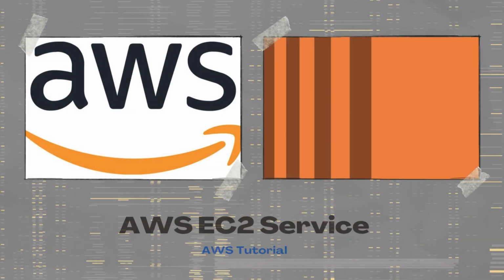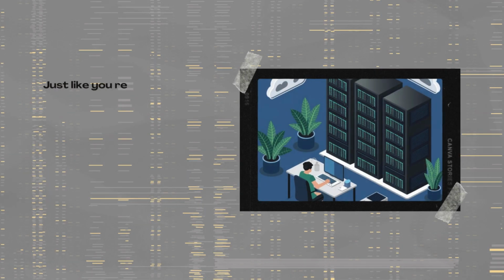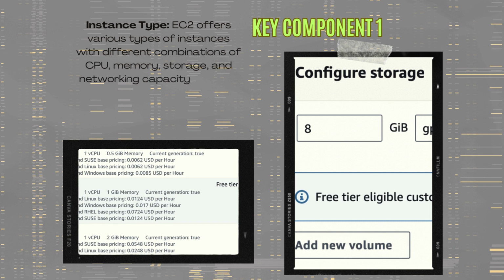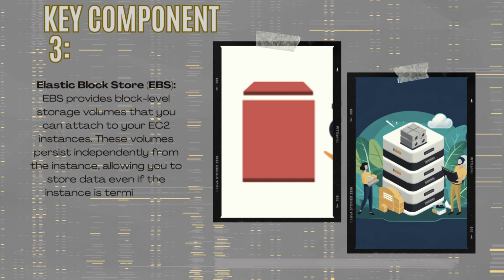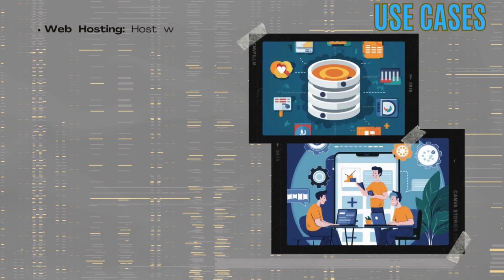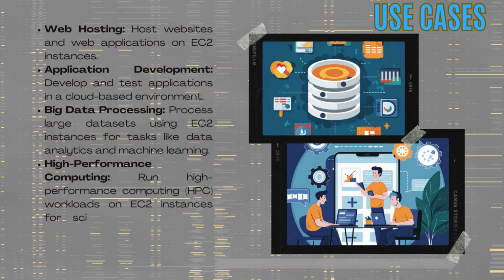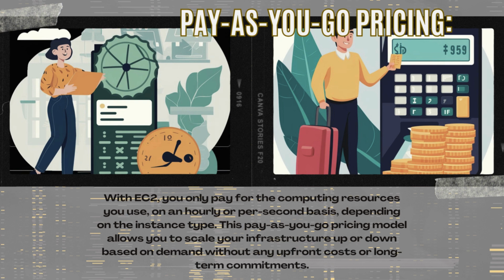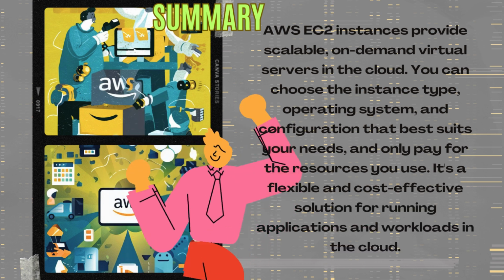AWS EC2 Service: Complete beginners Guide | EC2 Explained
Welcome to our tutorial on AWS EC2 instances! In this tutorial, we'll dive into the world of Amazon Elastic Compute Cloud (EC2) and learn how to harness the power of virtual servers in the cloud. Throughout this tutorial, we'll cover everything you need to know to get started with EC2. You will gain understanding on
1. what EC2 is
2.  why  AWS EC2 is important
3.  Key Components of AWS EC2, and
4. Use Cases of AWS EC2